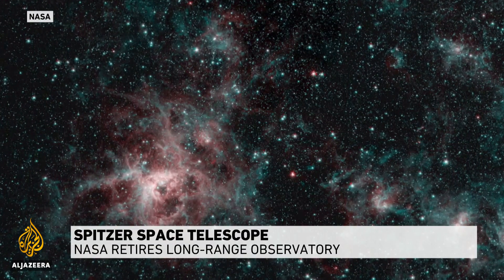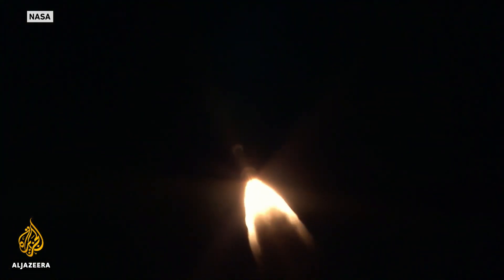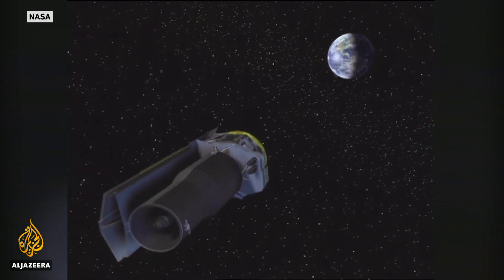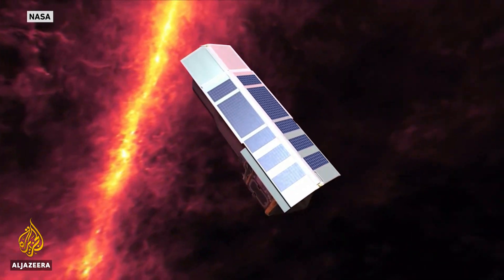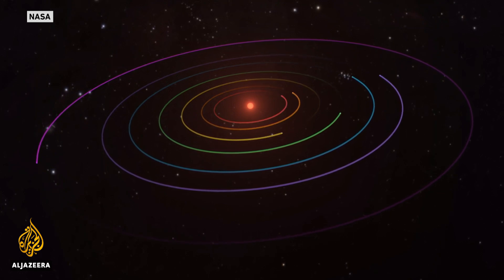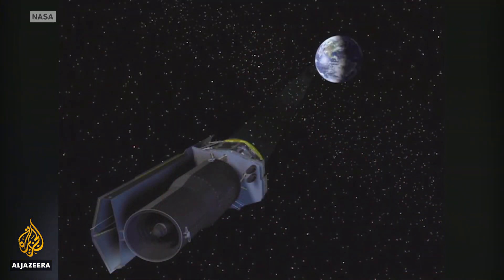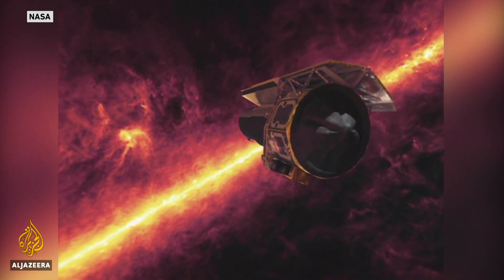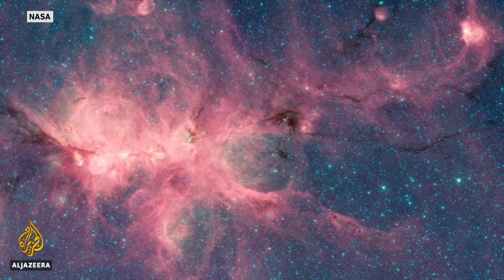Spitzer Space Telescope: NASA shuts down prolific observatory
After 16 years, NASA has decommissioned its Spitzer Space Telescope which has helped paint a more complete picture of the universe.
It was one of four observatories circling the Earth, transmitting information about our galaxy and others beyond.
It will be left now to hibernate among the stars which it once studied.
Al Jazeera's Mike Hanna reports from Washington, DC.